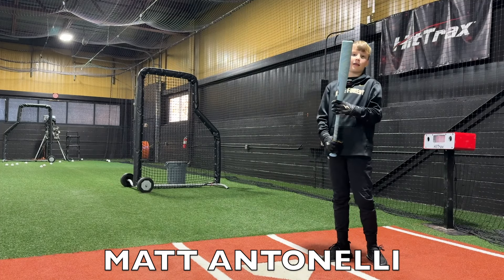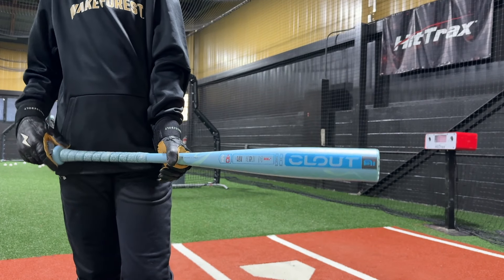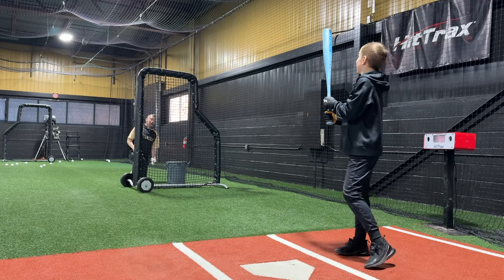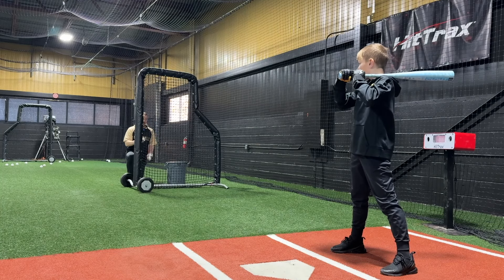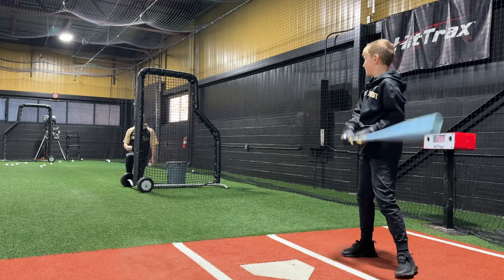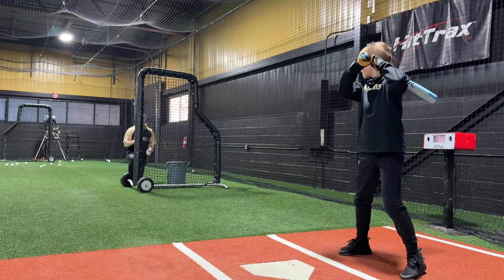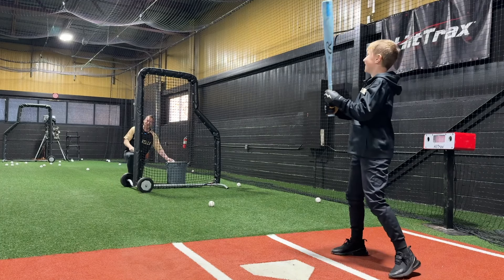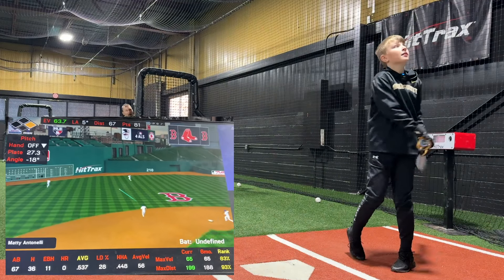Hitting with the 2025 USSSA Rawlings Clout AI | Baseball Bat Review